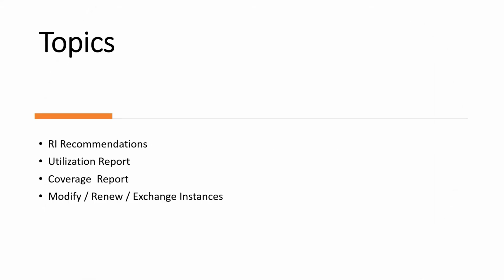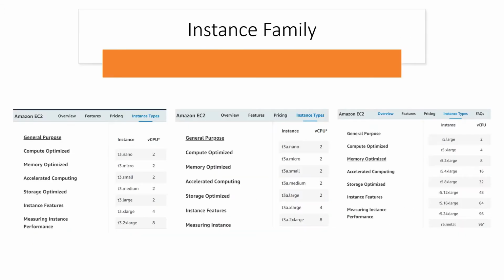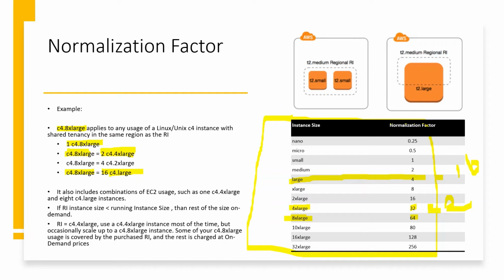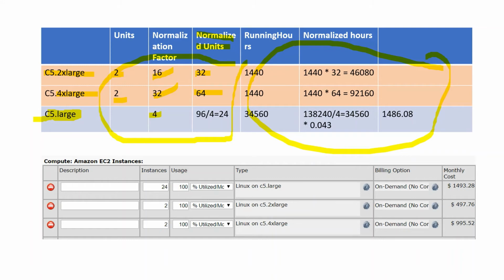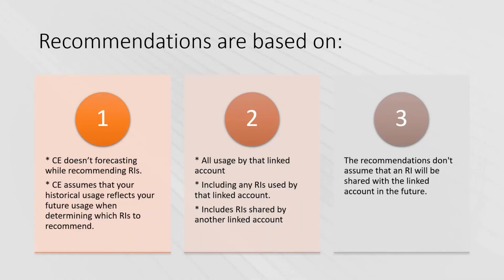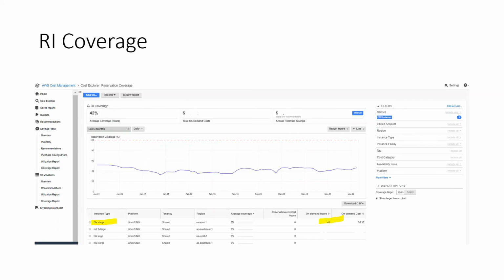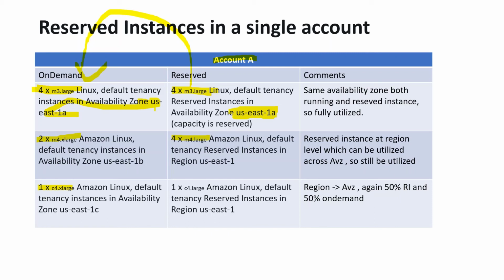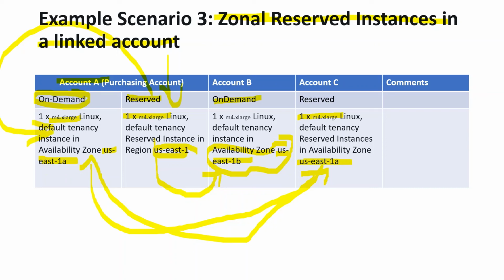AWS Reservation Recommendations English - Part1